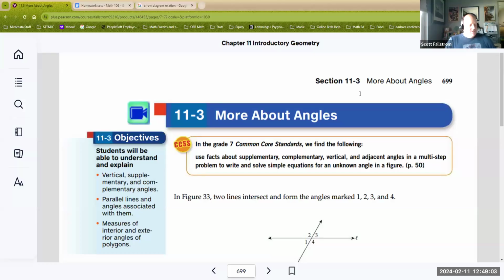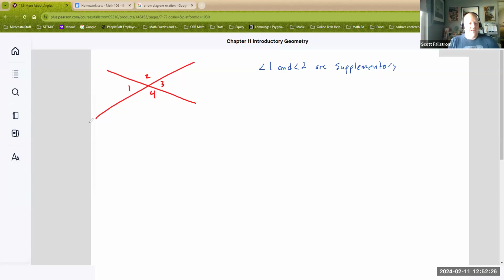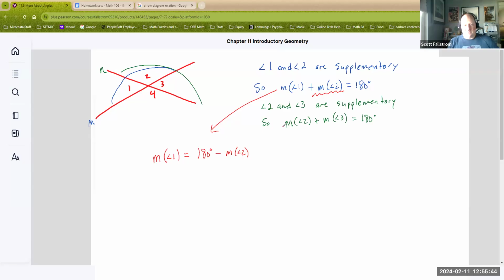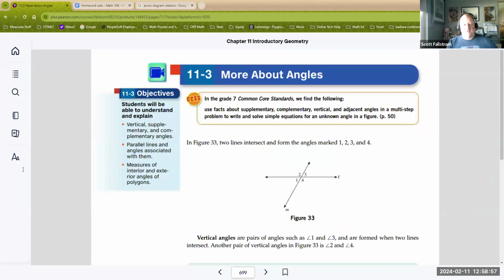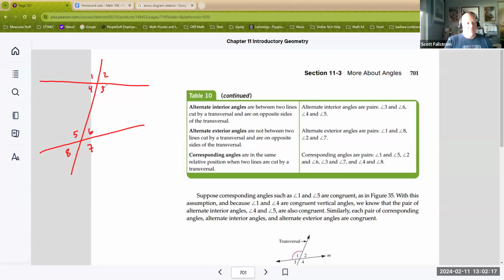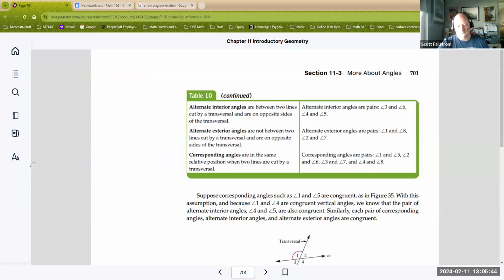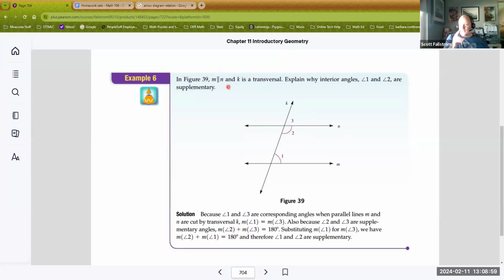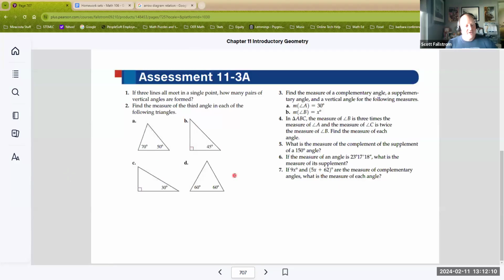11.3 - Main Content